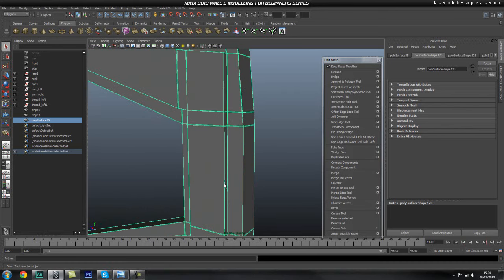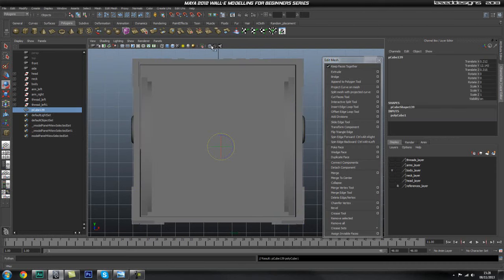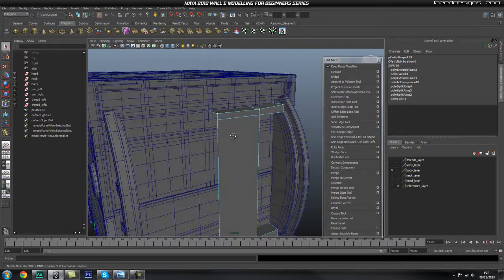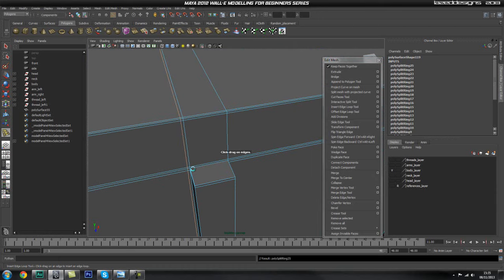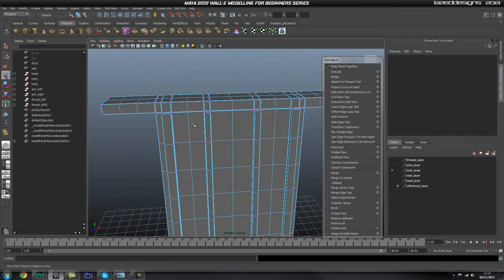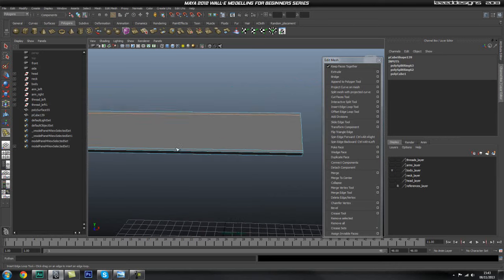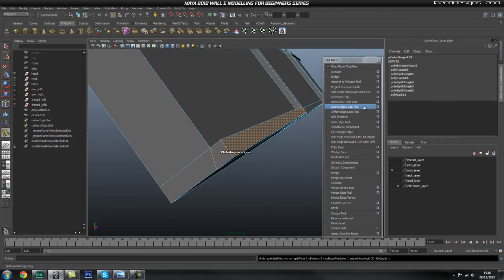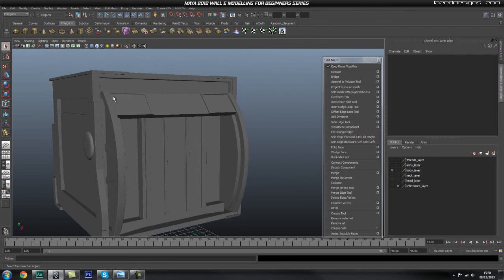Maya tutorial modeling Wall E for beginner | part 18.2